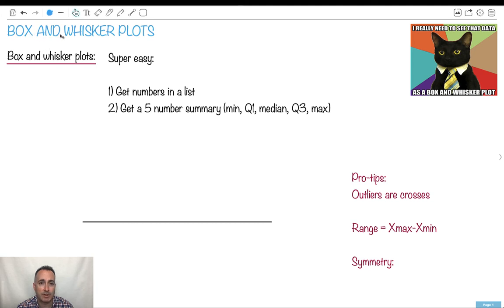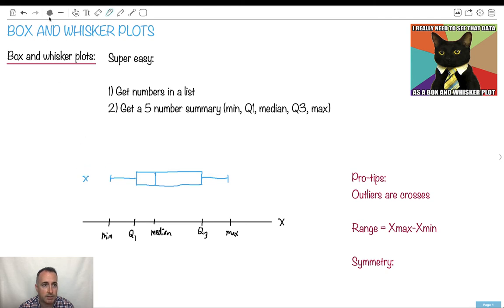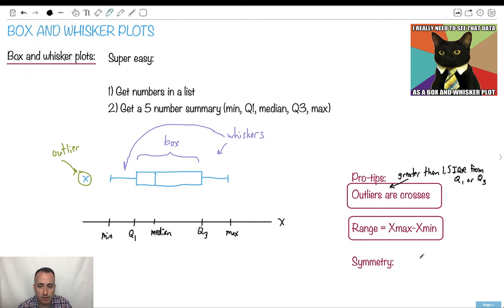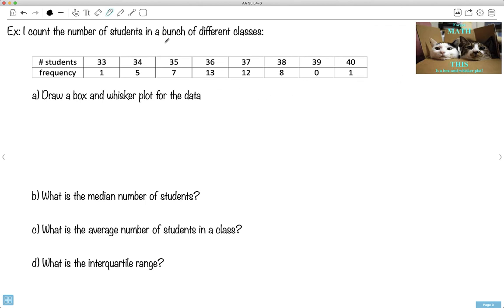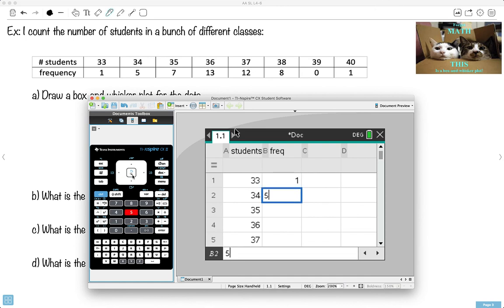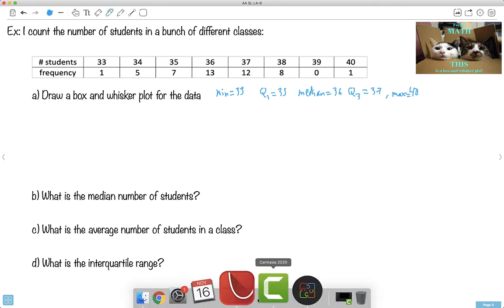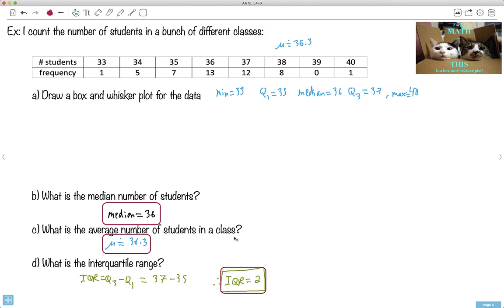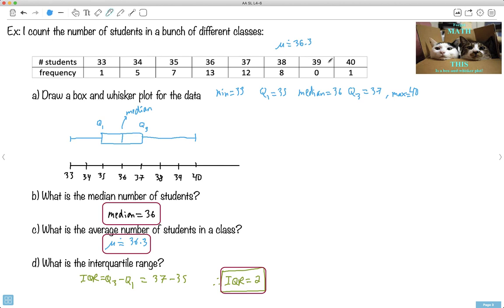Box and whisker plots [IB Maths AI SL/HL]